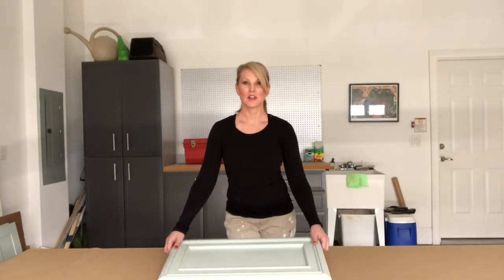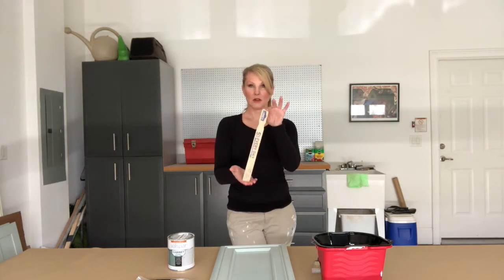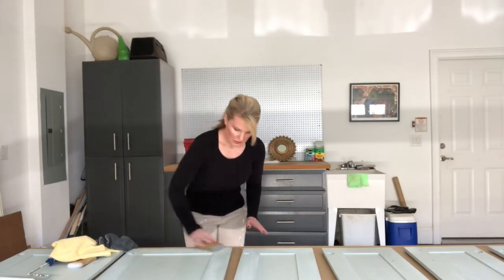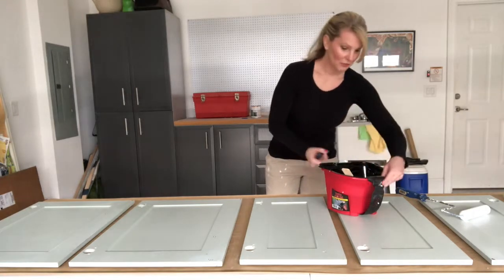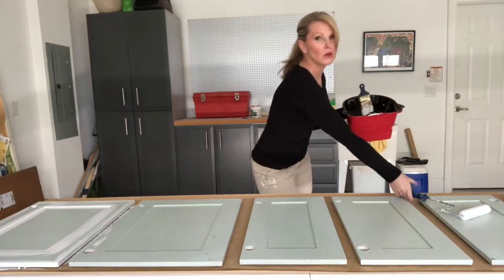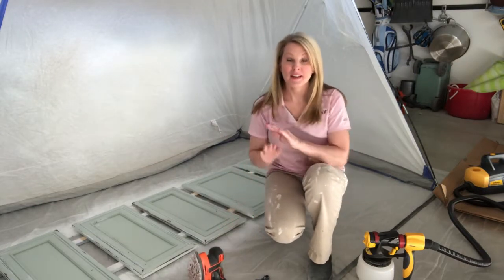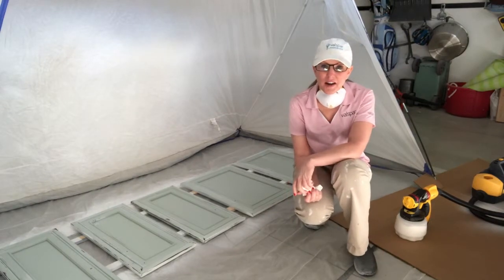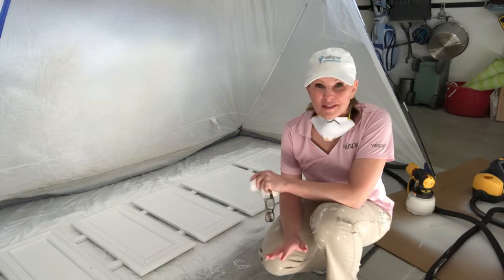Painting Cabinets: How-to Hand Paint or Spray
Full video tutorial on how to paint cabinets either by hand or with a paint sprayer. The best cabinet paint to use on your kitchen or bathroom cabinets.